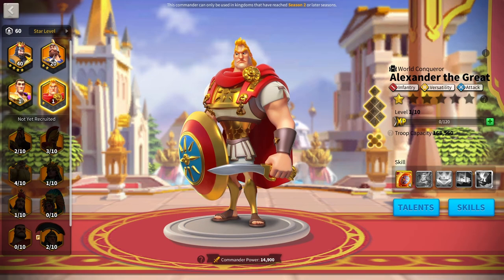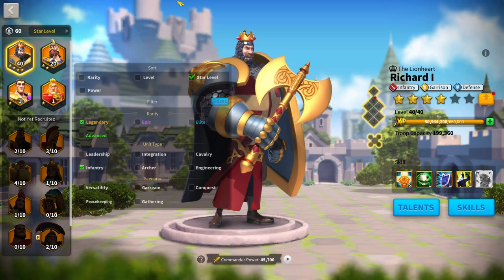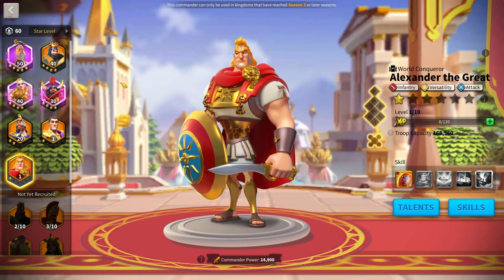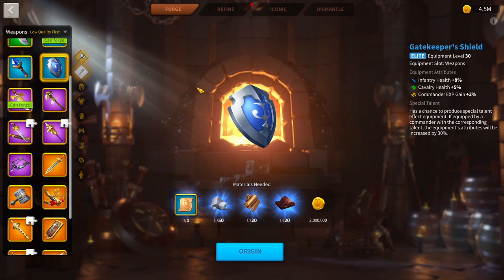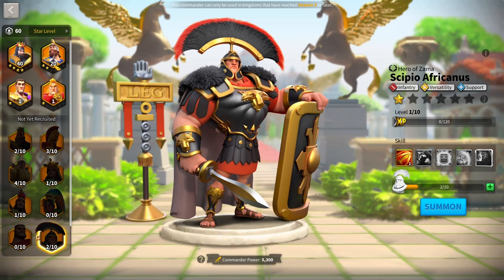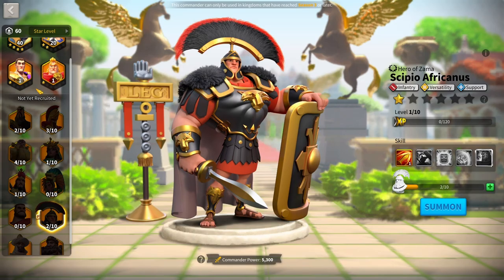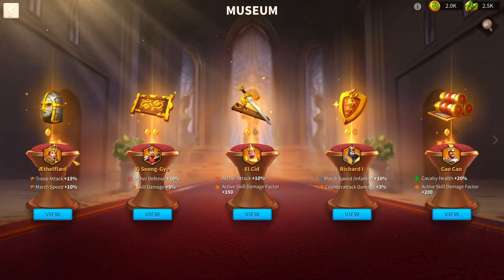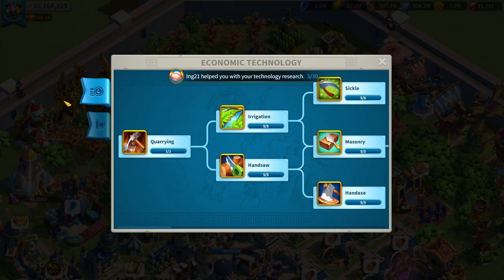How to MAIN Infantry! Early-late game STRATEGY to DESTROY! Rise of kingdoms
If you want to be an infantry main then you will need a good investment plan! If you want to correctly use infantry from KvK1 till soc you want the right commanders early on! Today I give you all that information😃

If you enjoy my content a lot and want to help support me as a creator, consider becoming a channel member! You get access to a bunch of unique perks which I’m working on as you read this😉

Time stamps

0:00 Infantry plan!
0:35 Pre KvK until KvK 1
 3:02 KvK 2 investment plan
5:13 Optimise the marches
8:02 Season 3 the final investments
11:53 Alternative commanders
12:57 most valuable Relics and equipment
15:12 Archers Investment Plan!